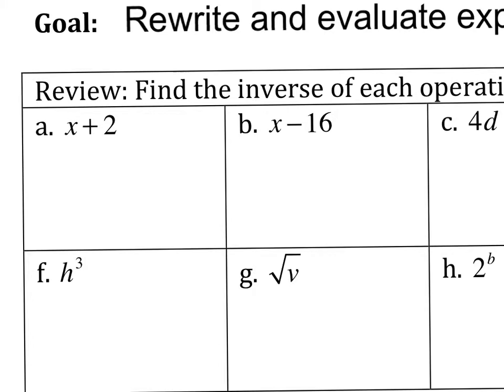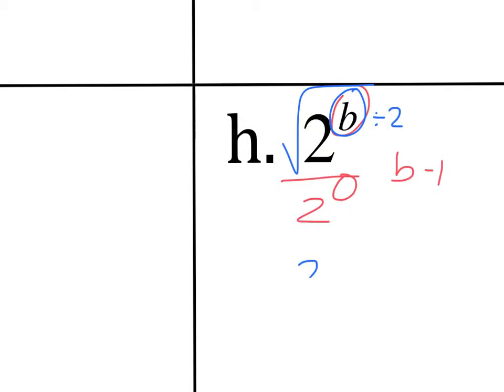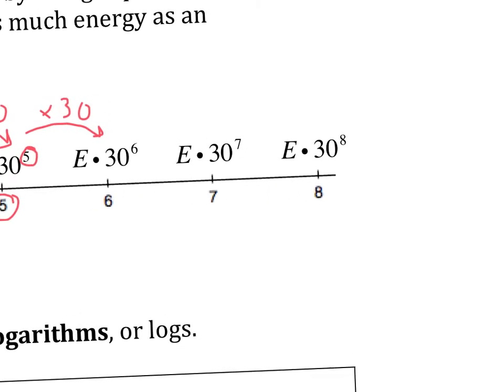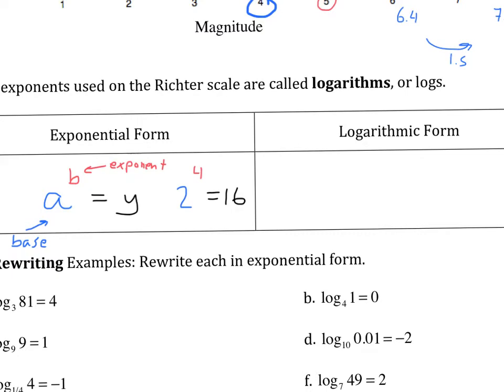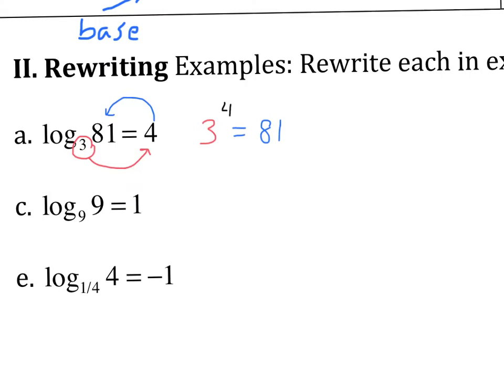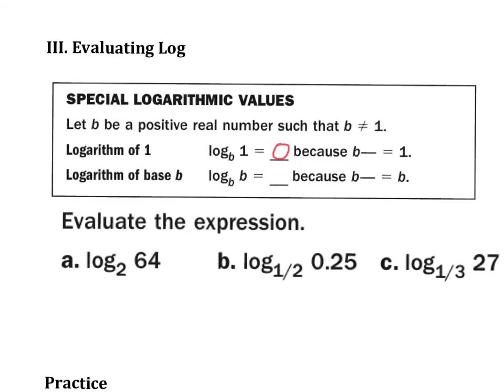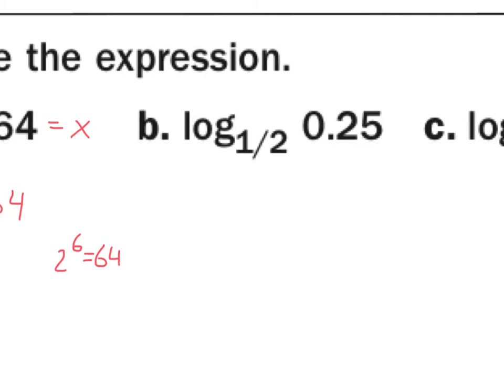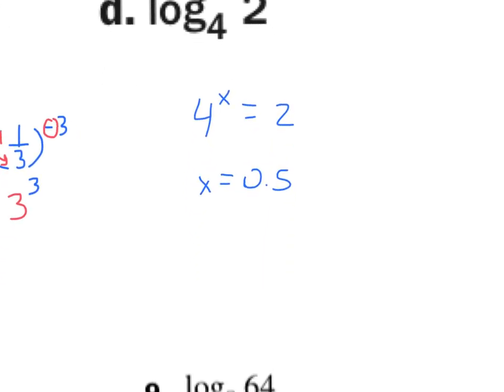Algebra 2 Intro to Log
After we discuss inverses, we tried to find the inverse of an exponent. That's we introduce the idea of logarithms. Log is a way to isolate an exponent that is a variable.